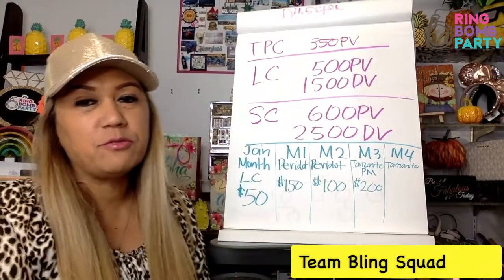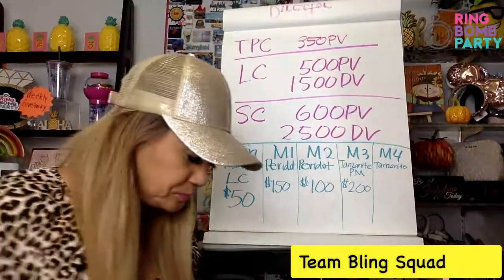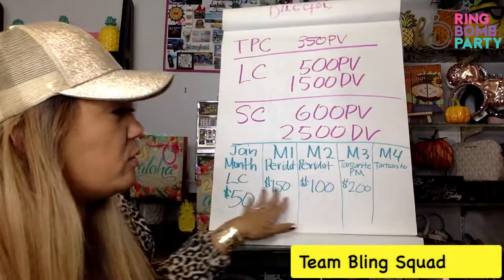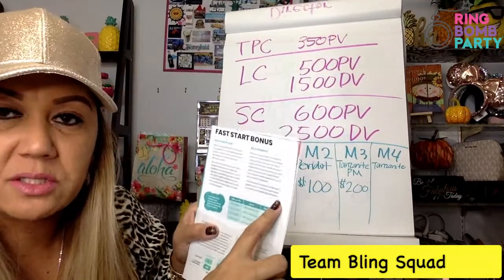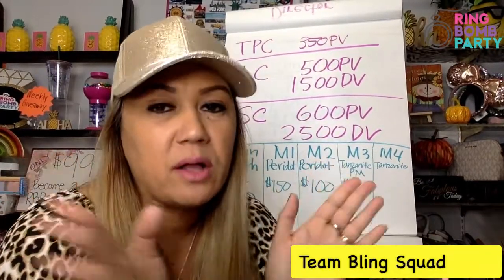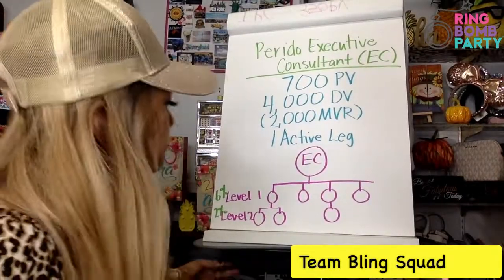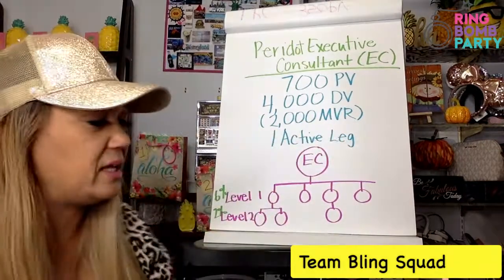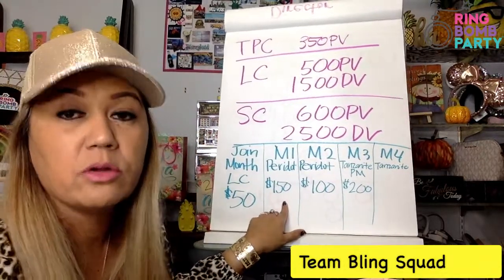How To Achieve Peridot Executive Consultan with Ring Bomb Party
How to achieve Peridot Executive Consultant with Ring Bomb Party

I‘m broadcasting with Ecamm Live! Interact with the broadcast by granting Ecamm Live permission to see your name at ecamm.live/a55259